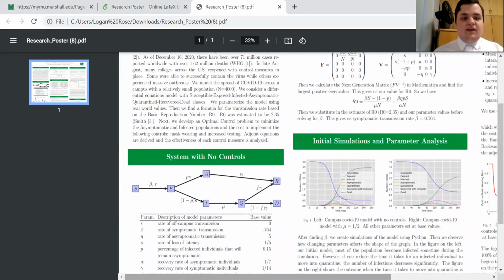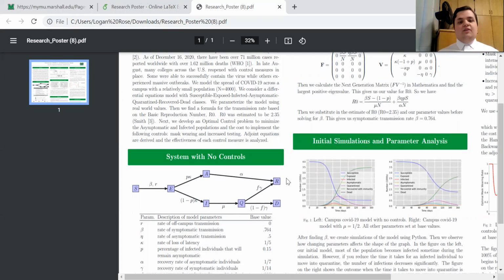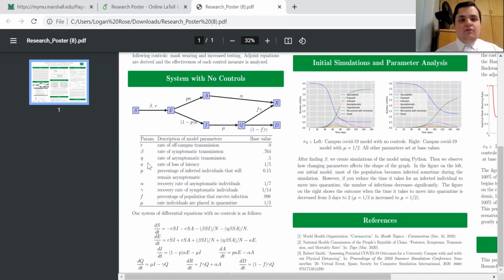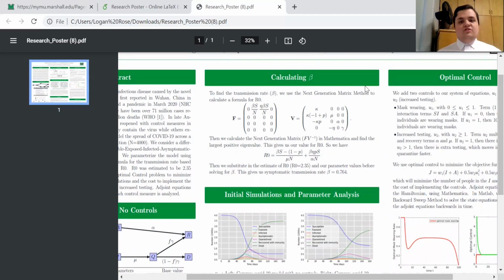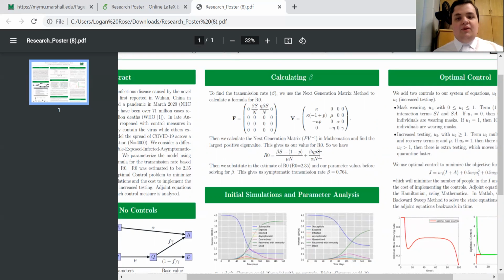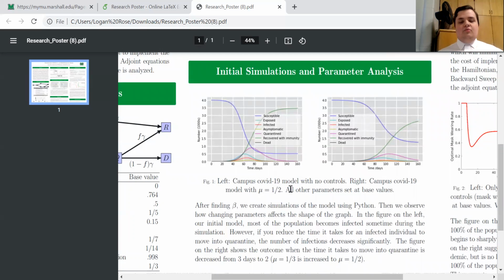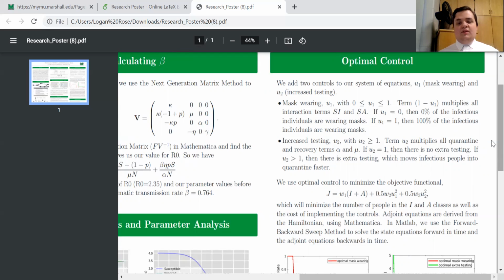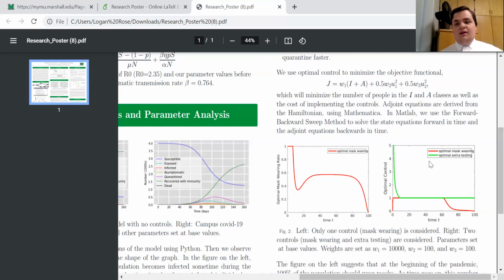Controlling COVID-19: An Epidemiological Model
This is my presentation for 2021 Undergraduate Research Day at the WV Capitol.